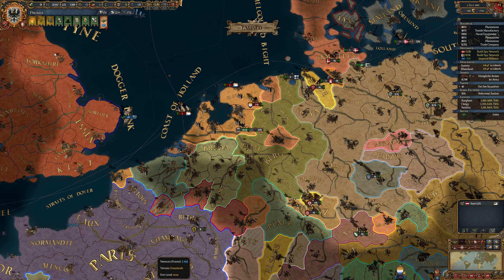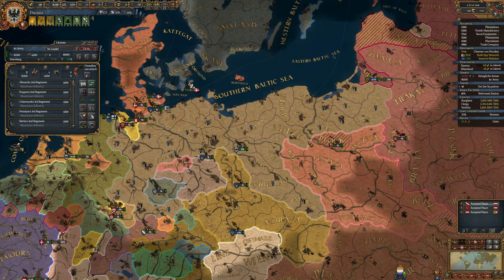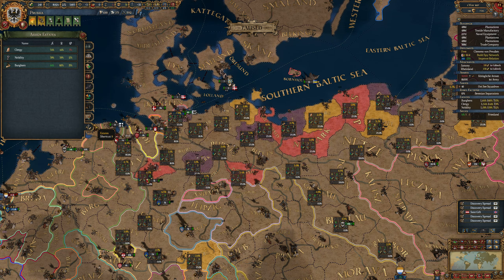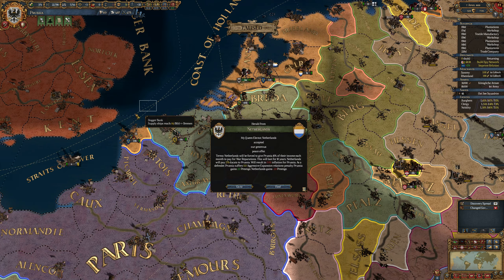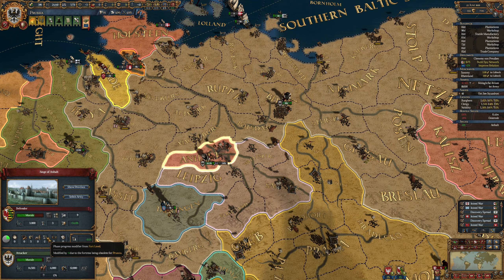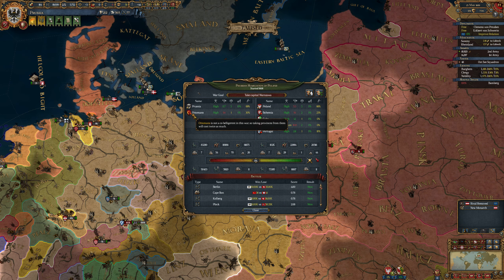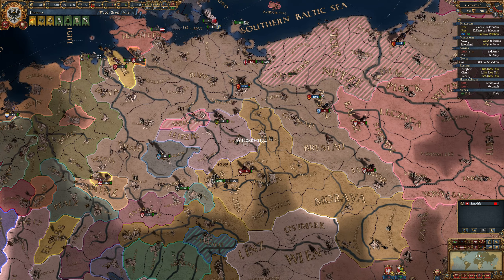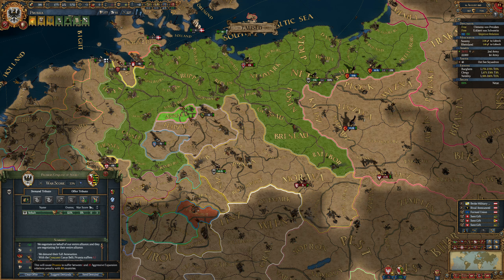Europa Universalis 4: Rights of Man - Brandenburg - Ep 20